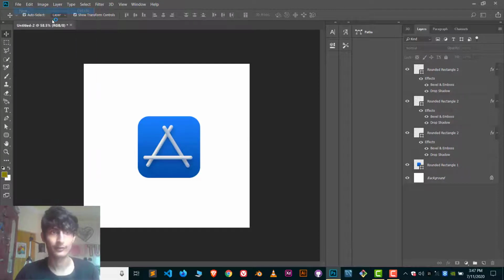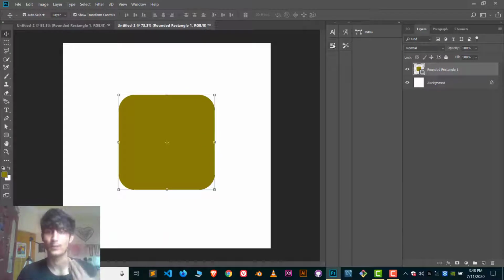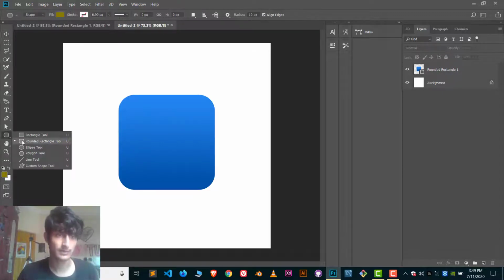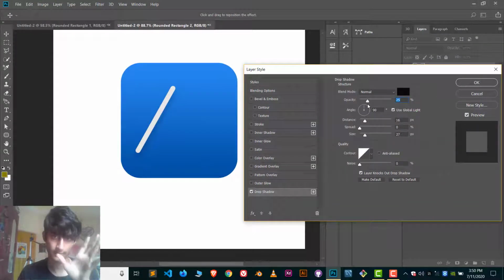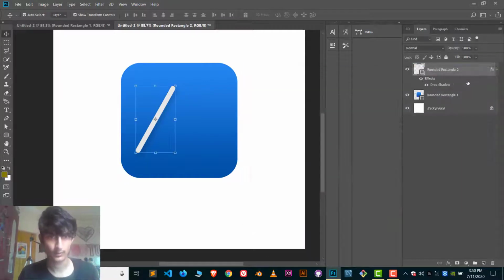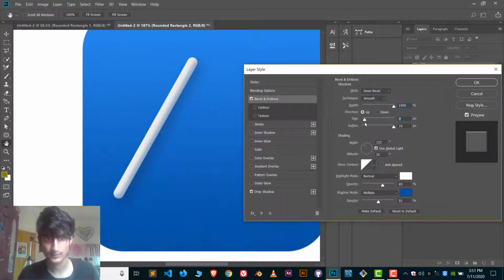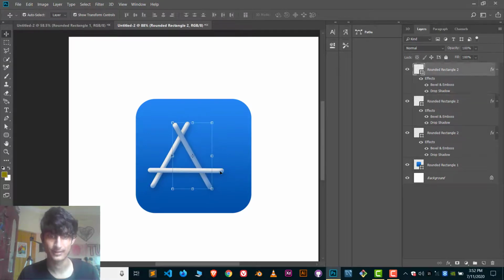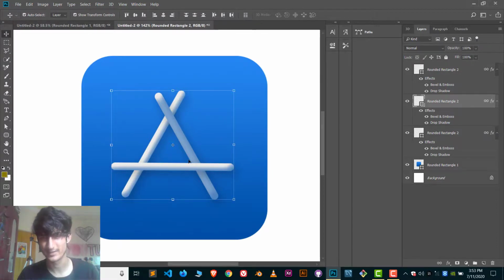How to Create App Store Icon - 3D Logo, Neomorphism Logo Using PhotoShop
Learn how to create beautiful logo design.

Video Creator - Rajeev

If you have any question, please contact via social media platforms or official website.